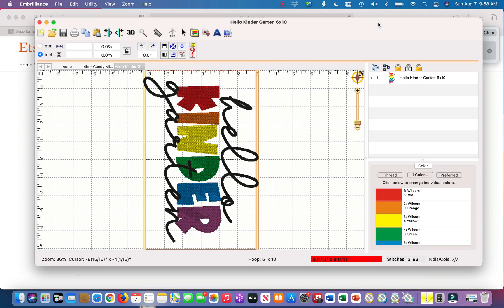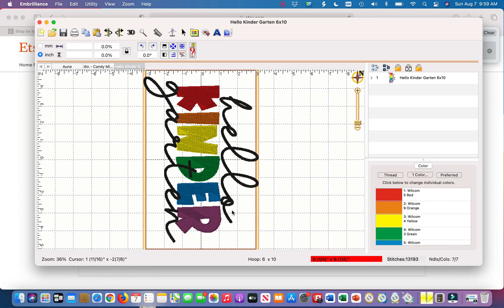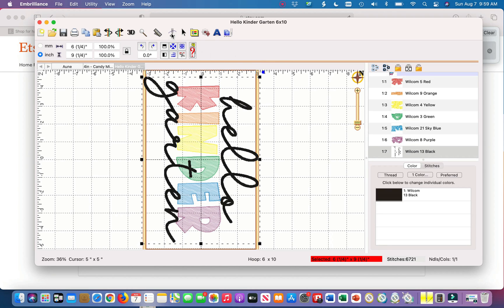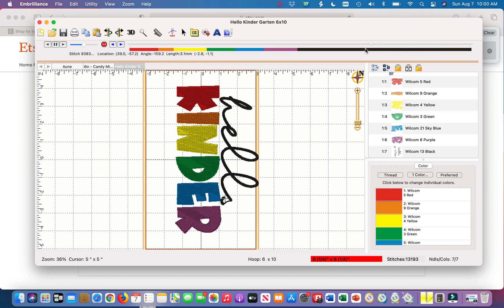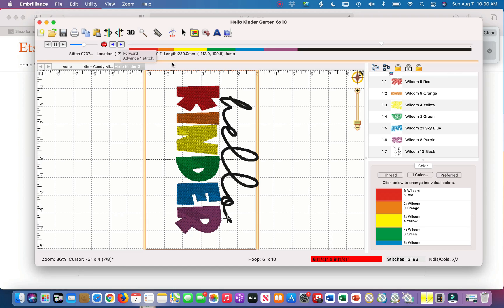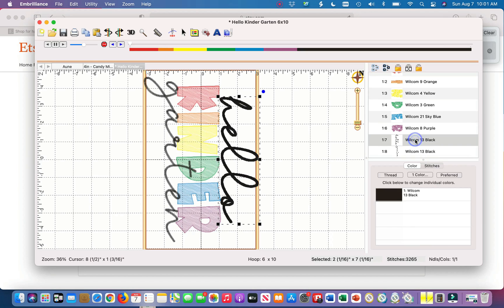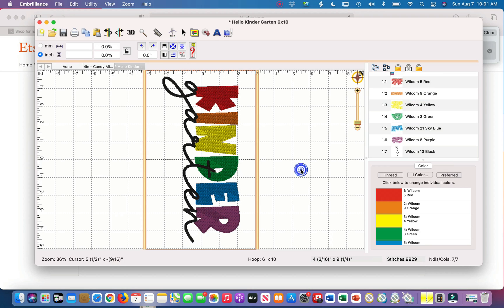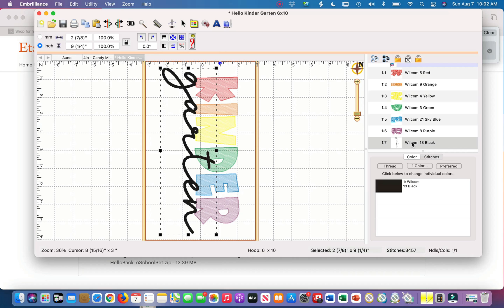How To Split An Embroidery Design Using Embrilliance Essentials / Embroidery Software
Hi everyone! In today's tutorial I will show you how to split an embroidery design using Embrilliance Essentials, an embroidery editing software.

10x13 Gingham Mailers
10x13 Floral Poly Mailers
9x12 Cellophane Bags
12x20 Cellophane Bags
Shirt Blanks - AJblanks.com